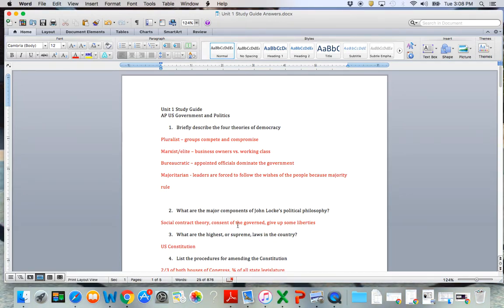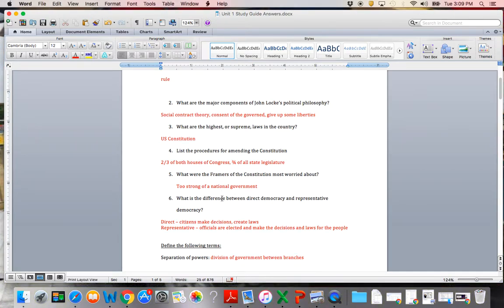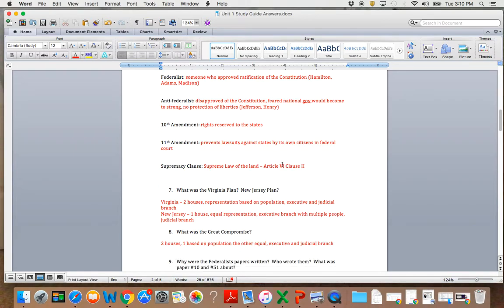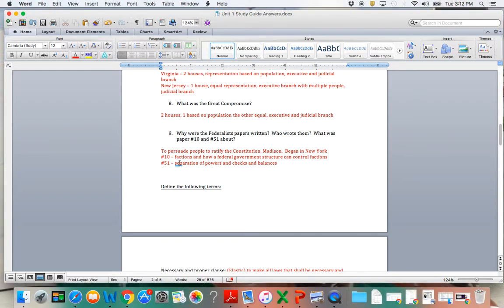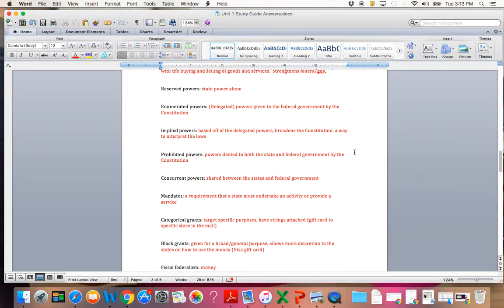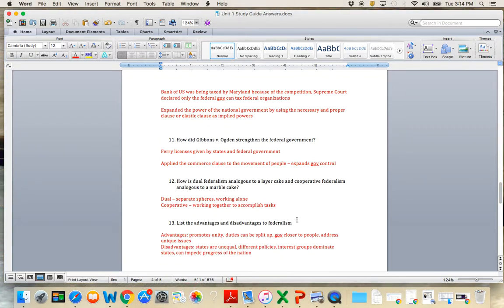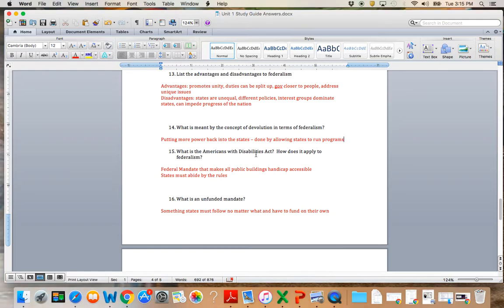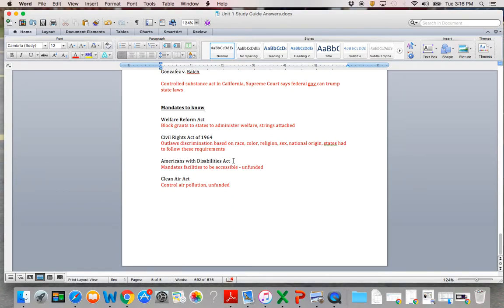Unit 1 Study Guide Video